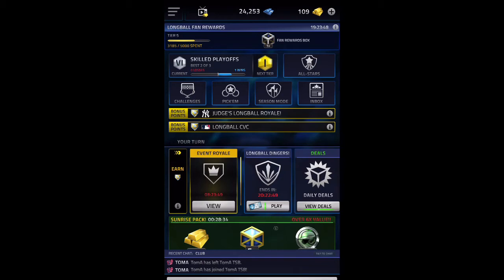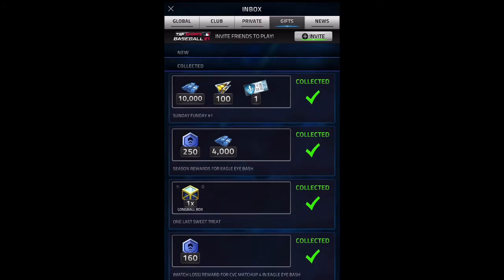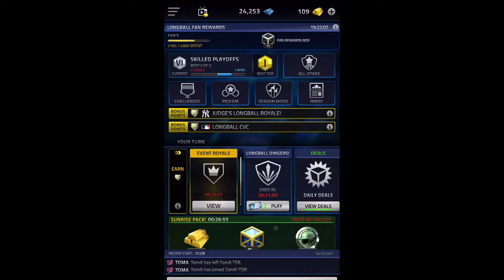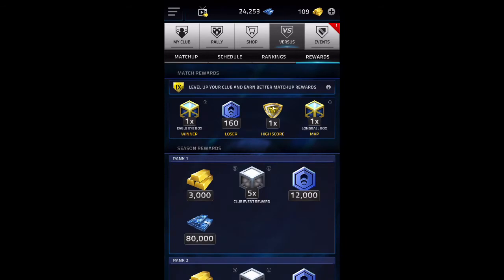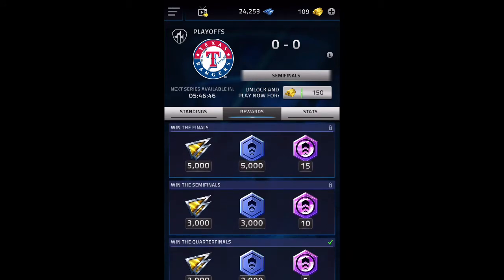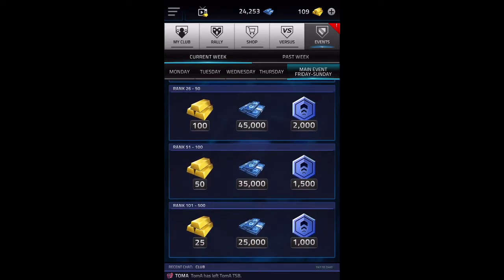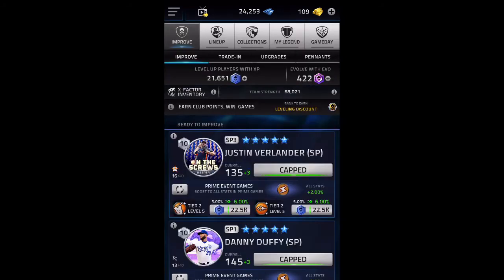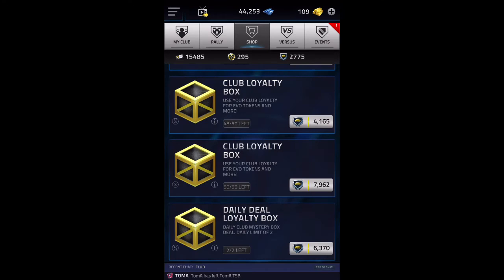How I Play TSB 21 For FREE!!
This is how I make MEGA box Openings and pull dozens of 5 stars in TSB 21 WITHOUT spending ANY money. I hope you guys enjoyed this video!
Thanks for the new subs! Let's try to get to 50 by the end of the month!